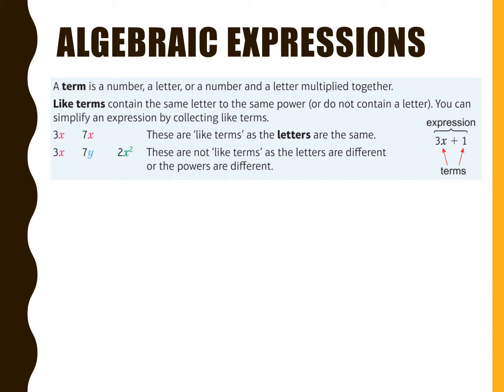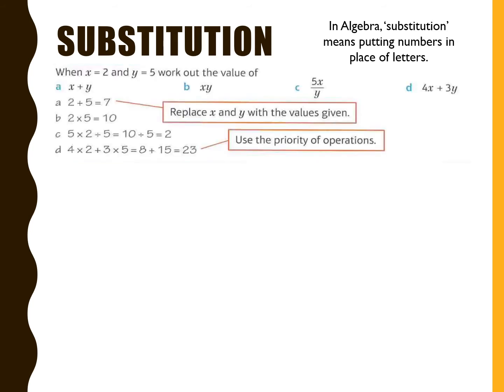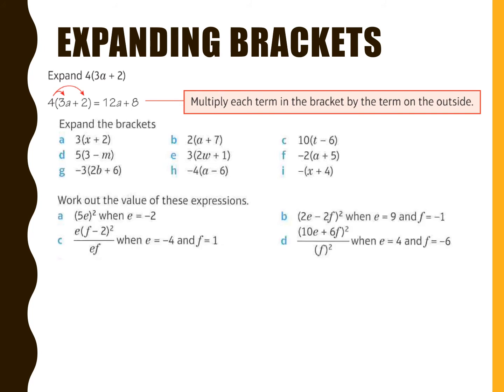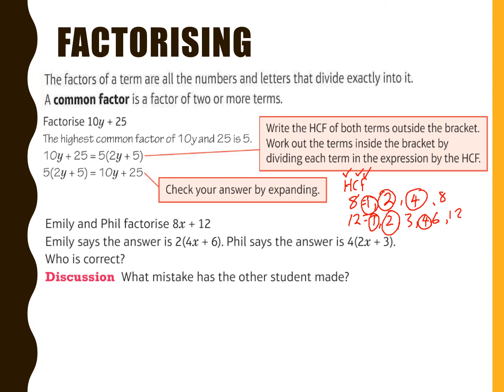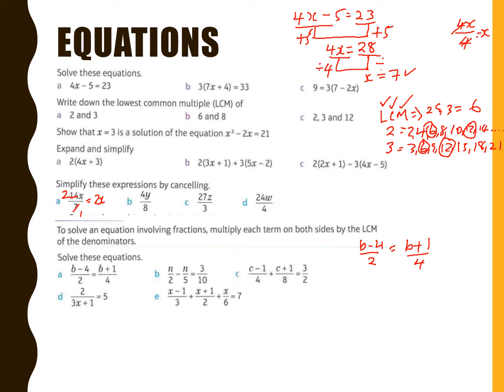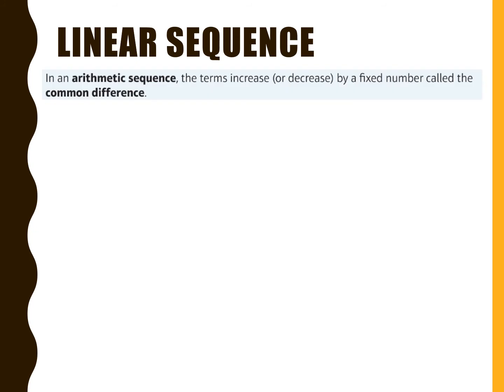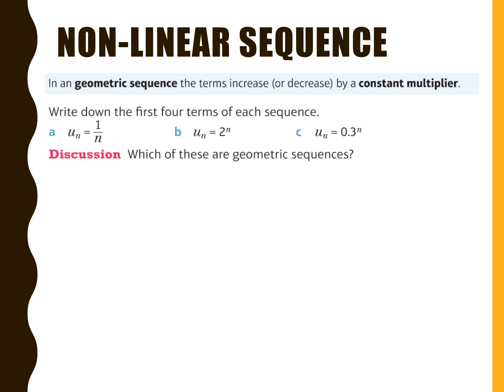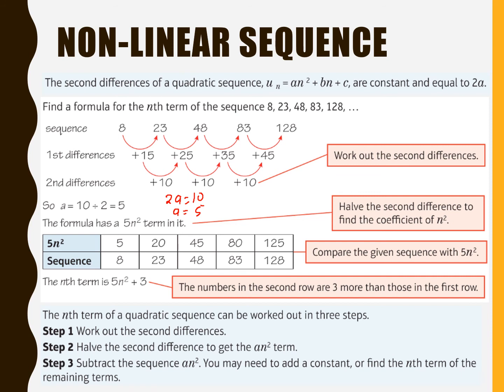Algebra Lesson GCSE KS4 Foundation and Higher Topics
Hi there,

Thank you for joining me in the live lesson on the 10th February 2021. I know we had technical issues in January that is why this lesson was brought forward to February 2021.

In this lesson we looked at:
00:40 Algebra Expressions
03:32 Algebraic Notation
06:10 Substitution
09:21 Formulae
11:20 Expanding brackets
14:45 Factorising
18:06 Equations
25:50 Identity
28:20 Linear sequences
33:33 Non-linear sequence

Register here for the next lesson your complimentary lesson on the 24th March on Trigonometry

I will see you in the next lesson.

Ms Mohamed